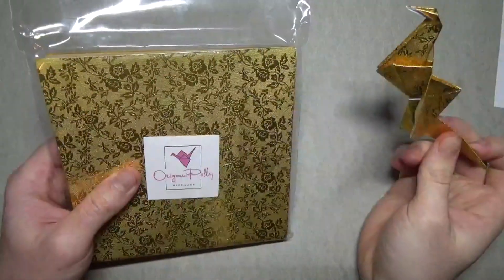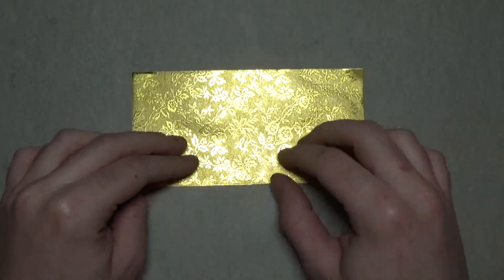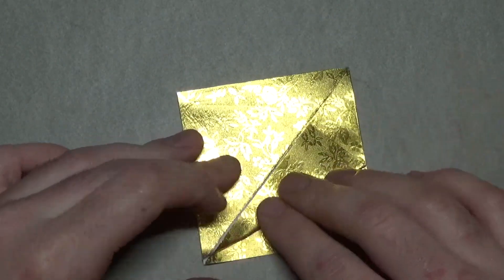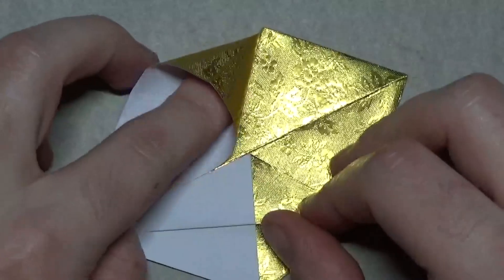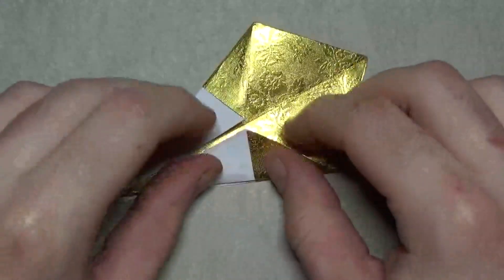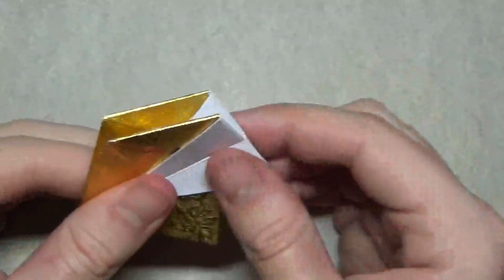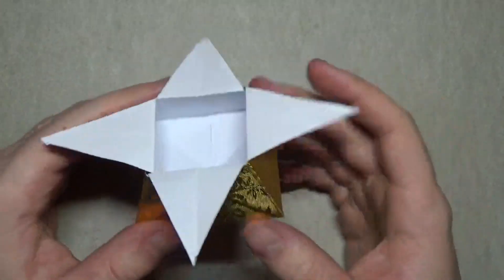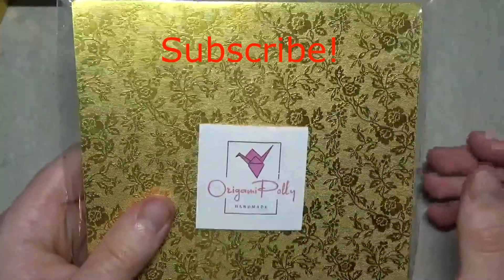Foil Origami Paper Review and Star Box Tutorial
Filmed on my Birthday! This is a review on foil origami paper I got for my birthday. I think this foil is really nice and will definitely get more in the future. First, I review the origami paper and then I show how to make an origami star box to show you how well this paper folds. You can either purchase gold or silver.